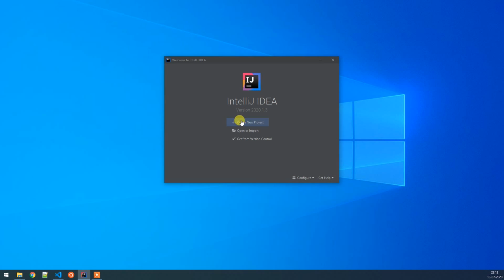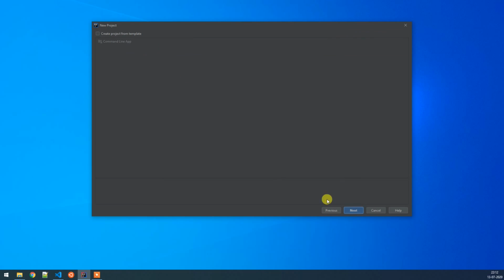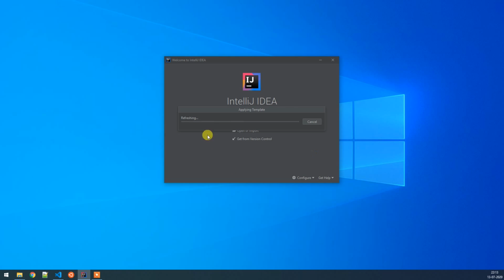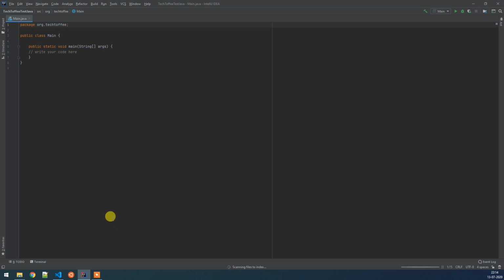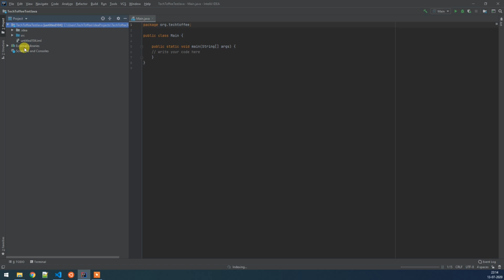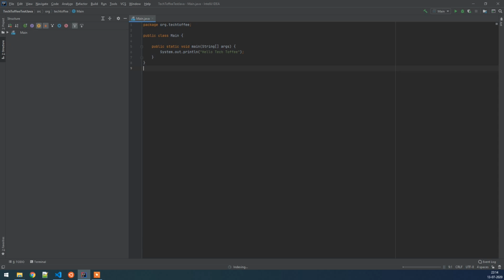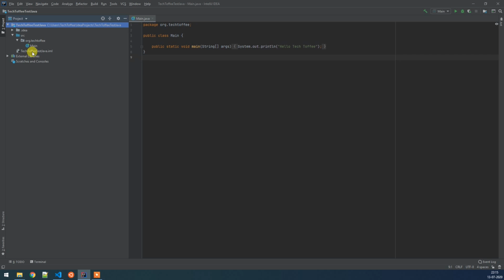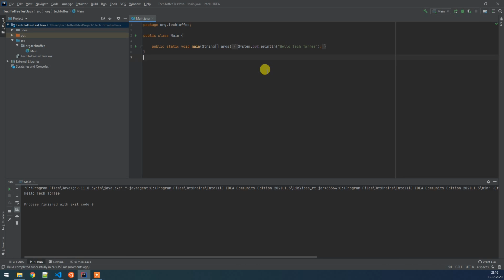Simple Java Application using IntelliJ IDEA | Tech Toffee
The video shows how to create a simple java application in Intellij IDEA.